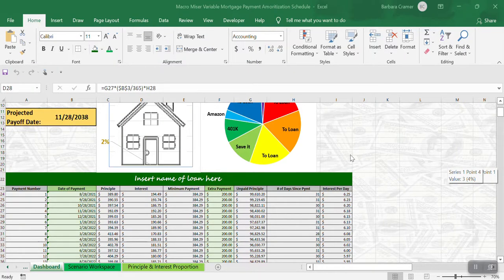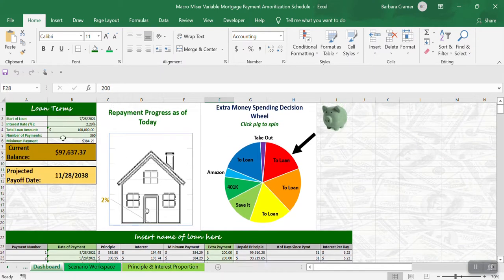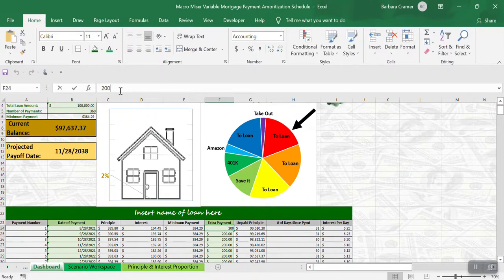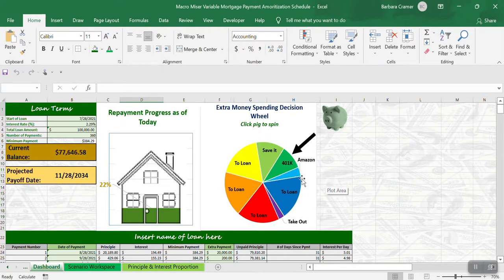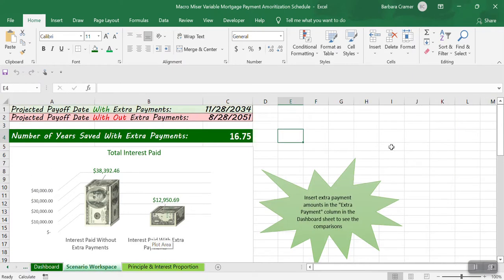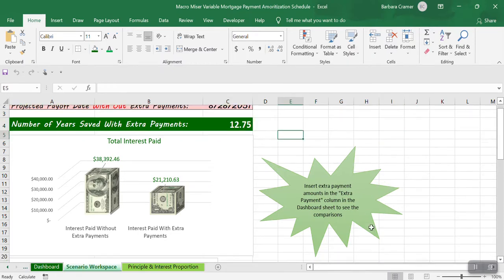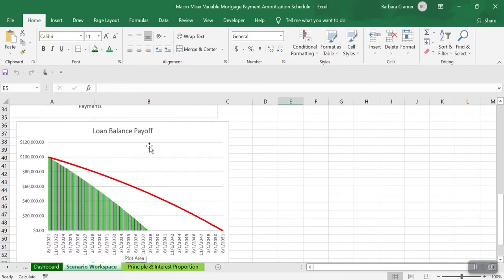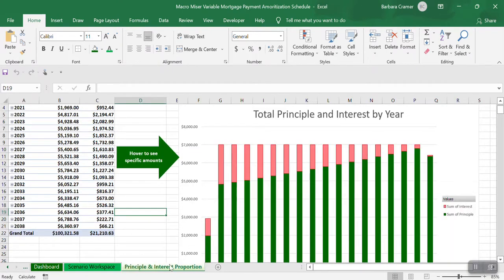Variable Amoritization Schedule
Video demos a variable amoritization schedule excel sheet available on etsy for purchase